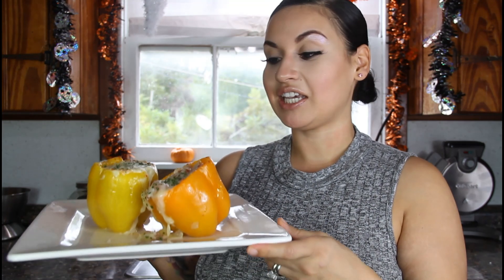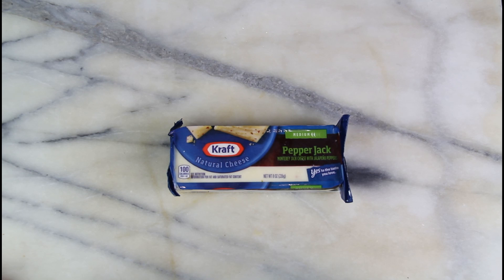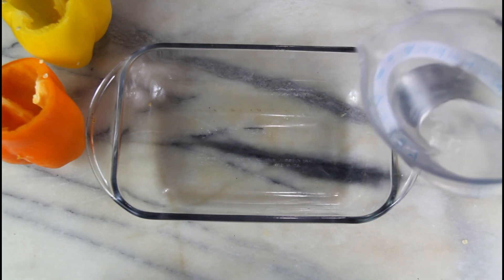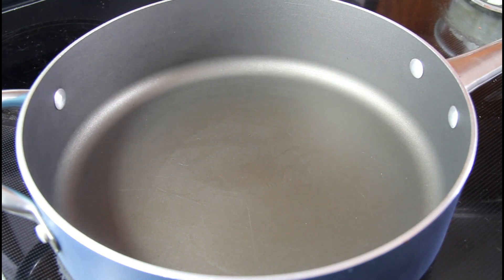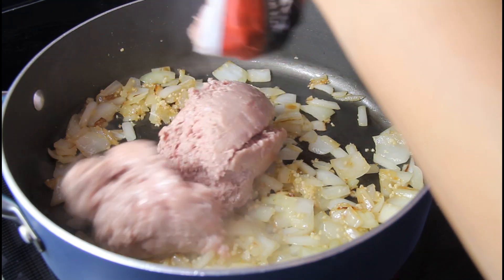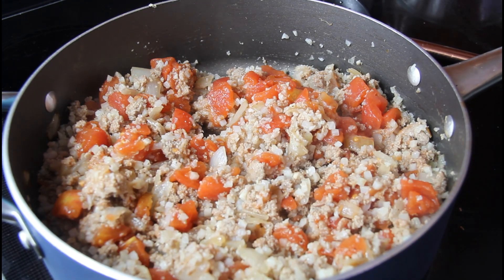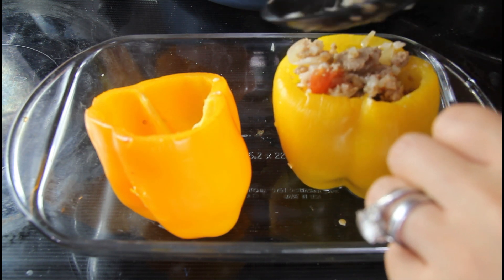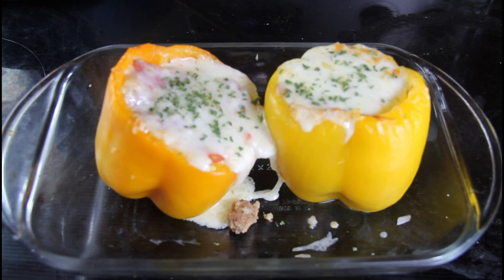Keto Turkey & Cauliflower Stuffed Peppers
Ingredients:

2-4 bell peppers
1 pound of ground turkey
pepper jack cheese
1 can of diced tomatoes, drained
salt
pepper
olive oil
1 tbs of minced garlic
1 small onion diced